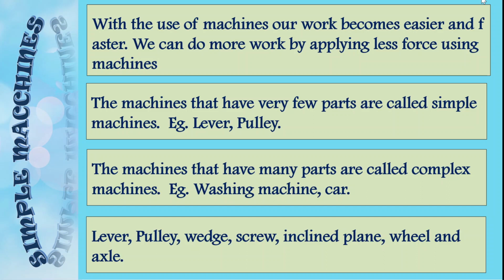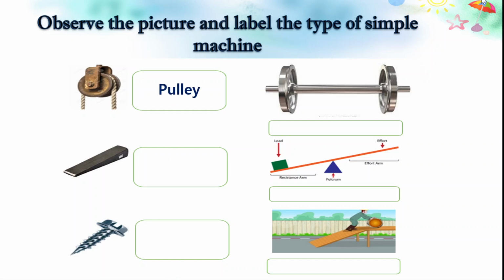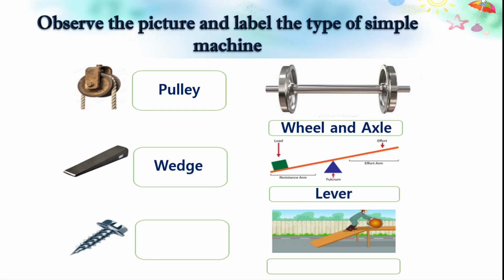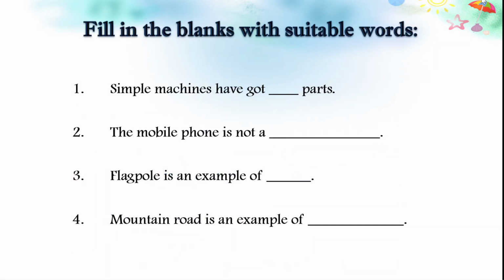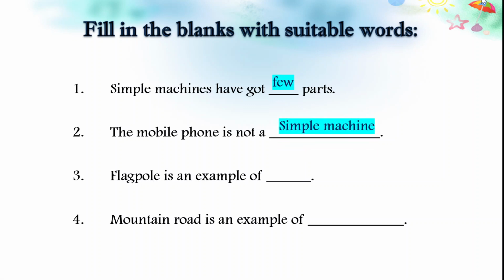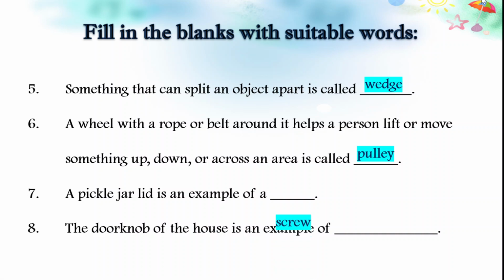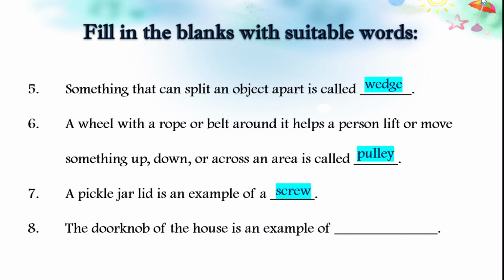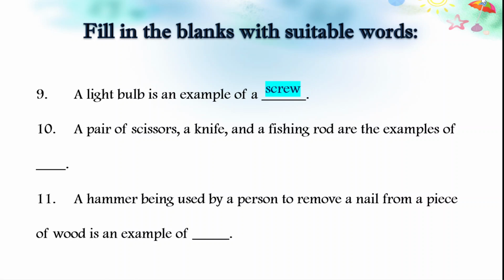Bridge Course Ex.36 A Simple machines